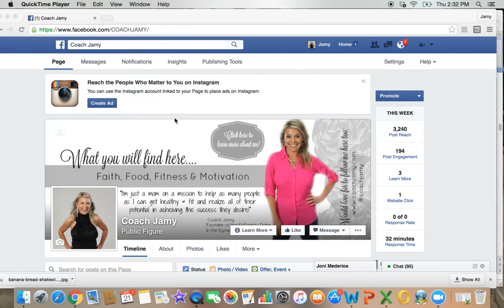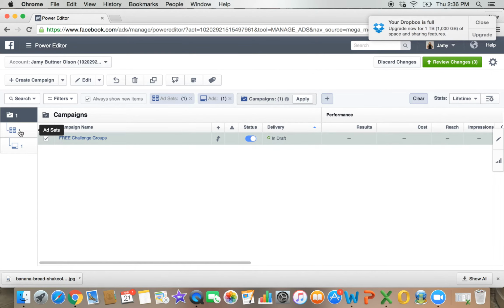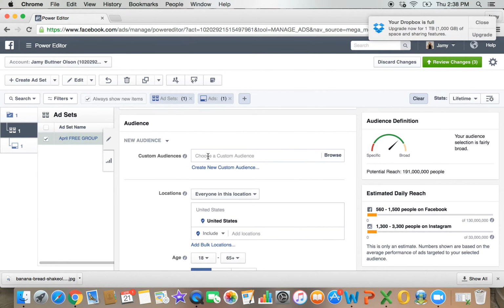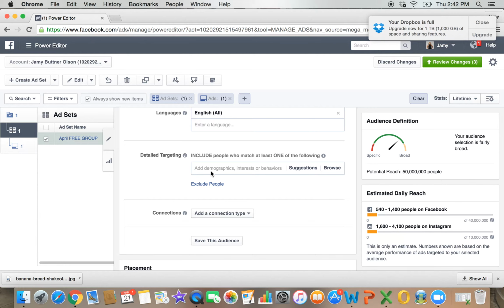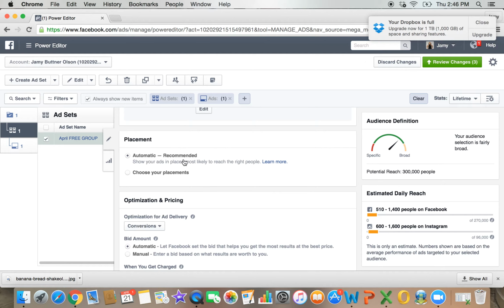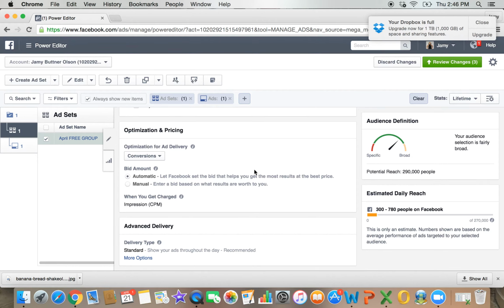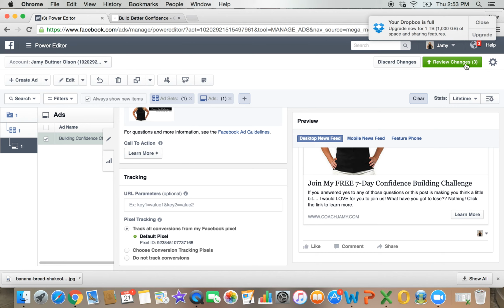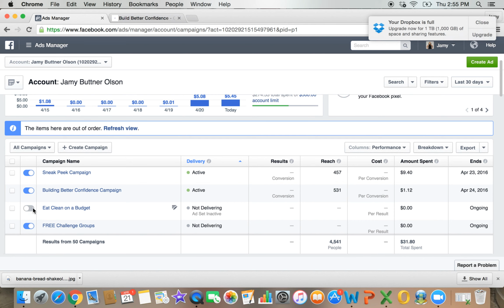Creating a Facebook Ad for BeachBody Challenge Groups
I have been a BeachBody Coach since March 2014 and it has been the BEST decision of my life!

@coachjamy on IG & Twitter

I not only can help you find the right fitness program, but I can also educate you on the nutritious meal replacement shake called Shakeology as well as answer any and all questions you may have about becoming a coach with BeachBody!!

I have a passion for helping others get healthy & fit through sharing what I have experienced and what I have learned.